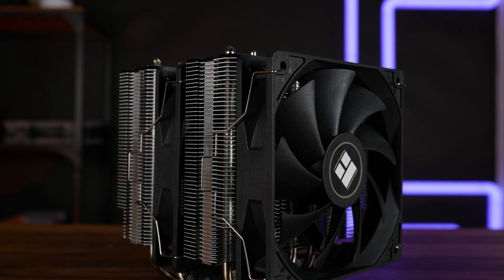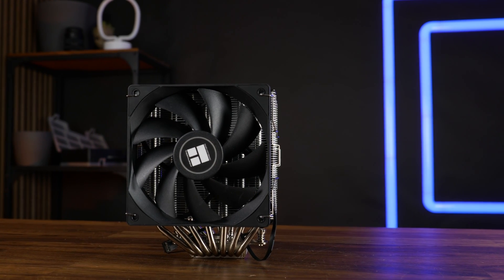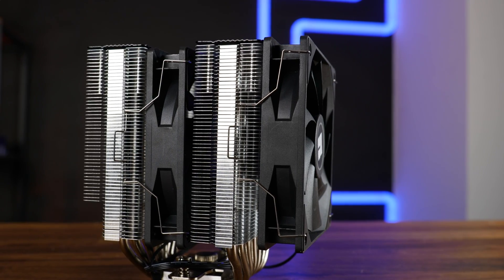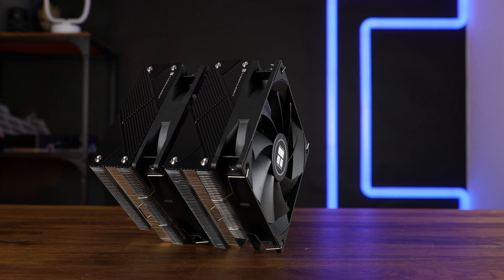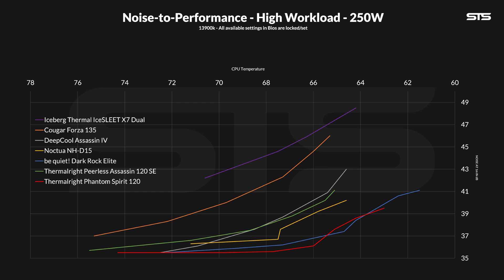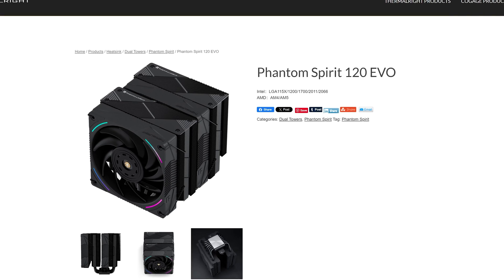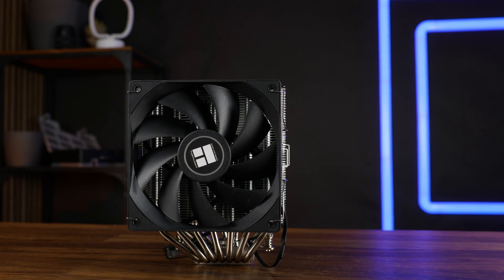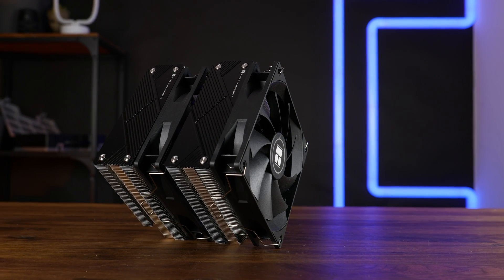Price-Performance GOD - Thermalright Phantom Spirit 120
CPU Air cooling just got better. With the help of 7x heat pipes and a dual 120mm fan setup, the Thermalright Phantom Spirit 120 promises to deliver great performance. Let's take a closer look and compare it to previously benchmarked air coolers and find out how much better it is than the Peerless Assasin 120 SE!

- Soon

00:00 Intro Thermalright Phantom Spirit 120
00:20 General Specs & Fans
01:15 What's In The Box
01:33 Base & 7x Heatsink
01:58 How To Install
02:24 Ram Compatibility
02:55 120W Benchmarks
04:45 250W Benchmarks
05:22 320W Benchmarks
05:45 Thoughts, Versions & Price
08:15 Bye